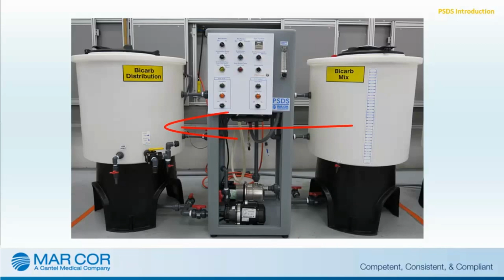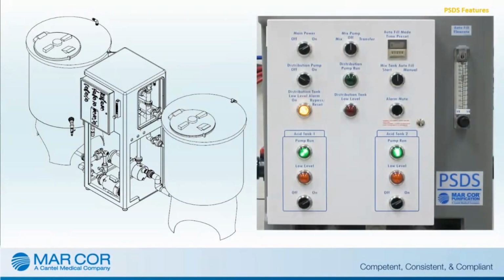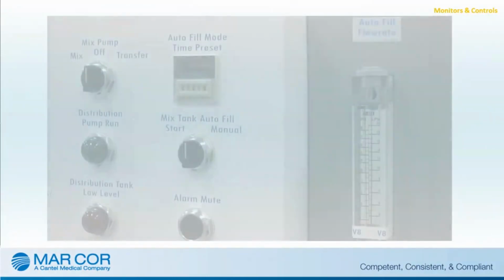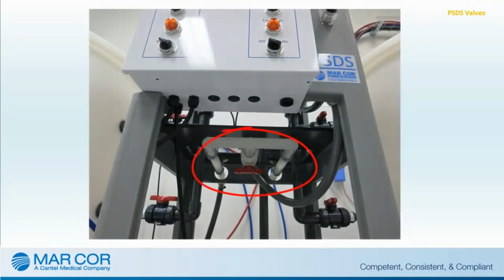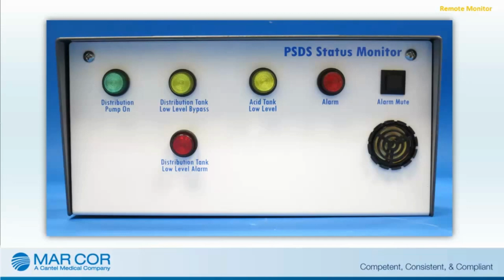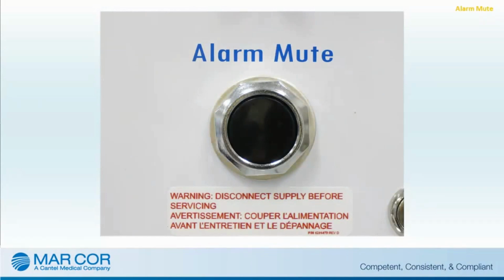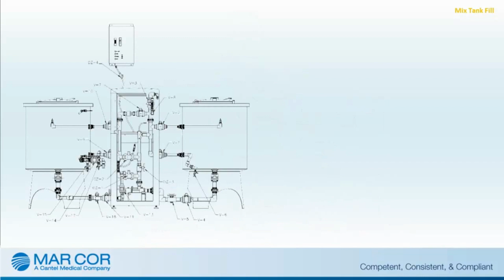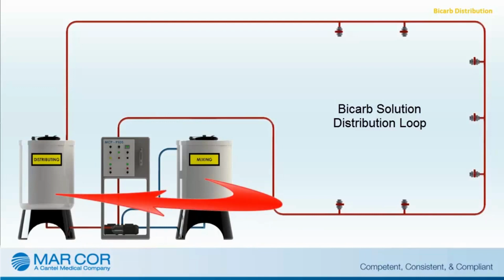AQUAANALYTIC PSDS Clinical Operations Guide 1080